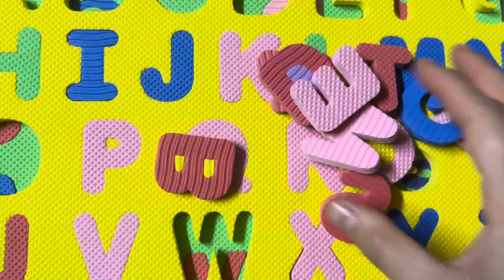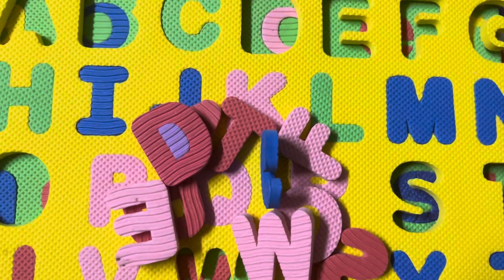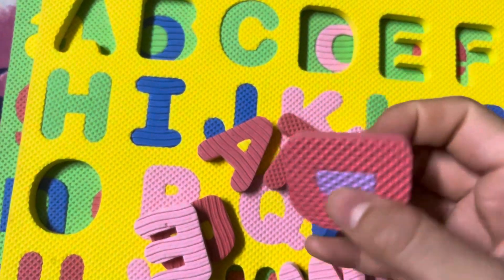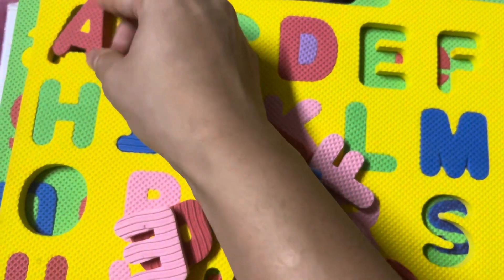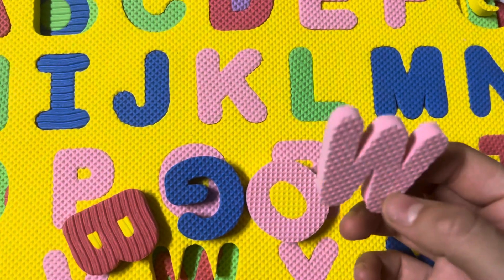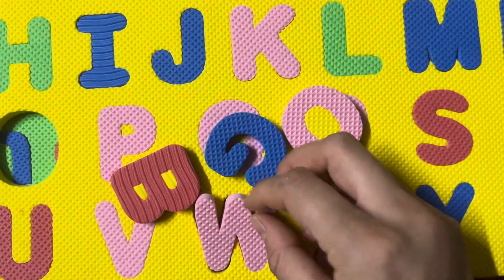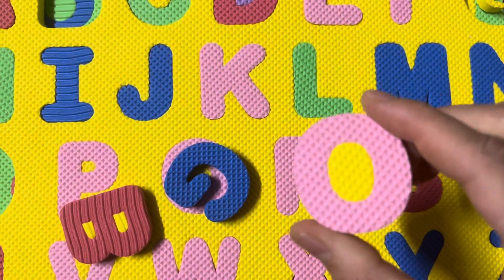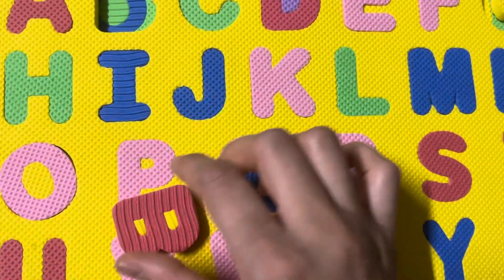Abcd learning kindergarten preschool poems toddlers Aforapple abcd song counting numbers onetwothree